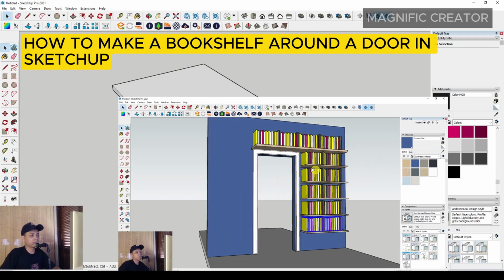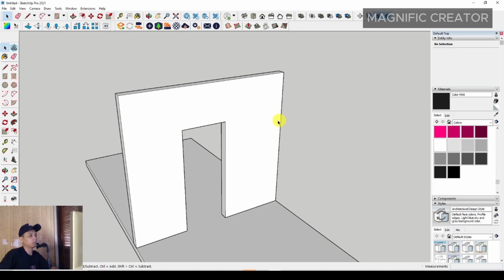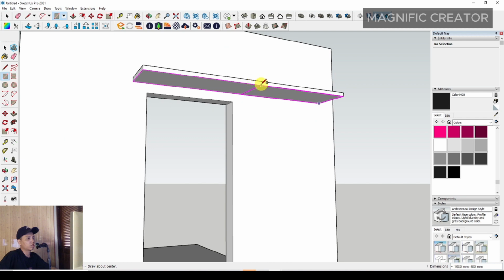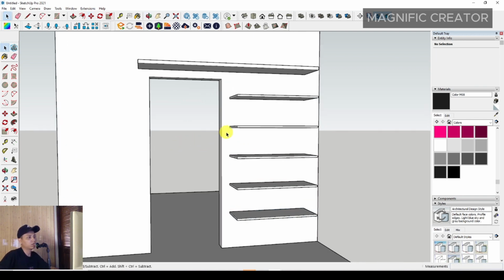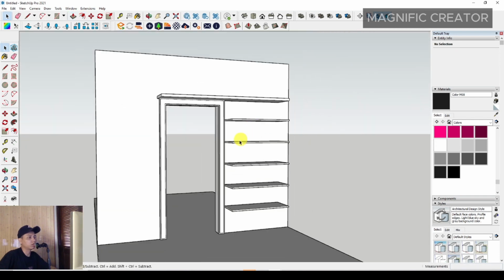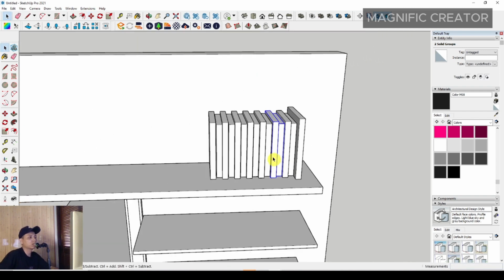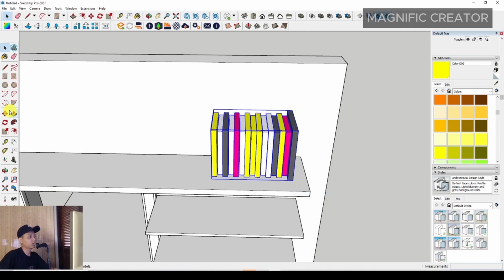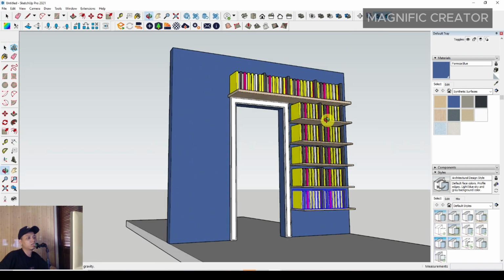HOW TO MAKE A BOOKSHELF AROUND A DOOR IN SKETCHUP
This video is about a sketchup software tutorial for making a bookshelf that surrounds a door. Simple tips and tricks are enough to make this bookshelf, but you need a touch of aesthetics and art to make this bookshelf seem more attractive, watch this video to get the knowledge, happy learning